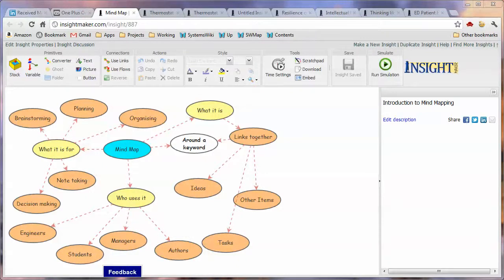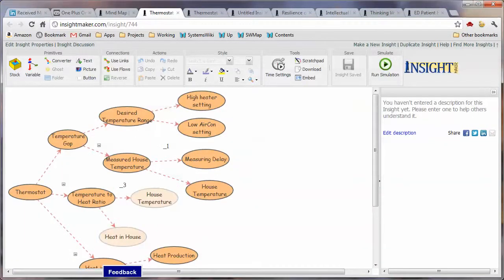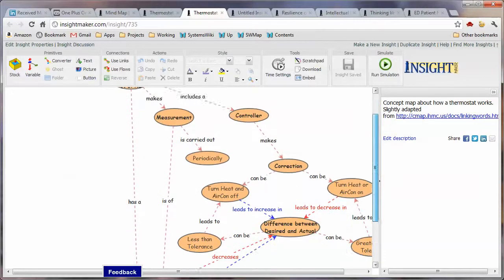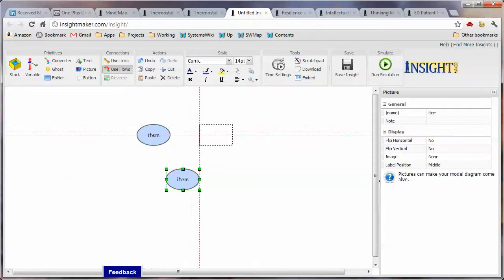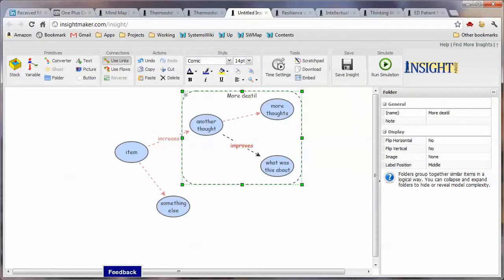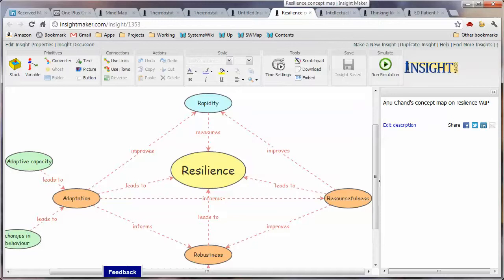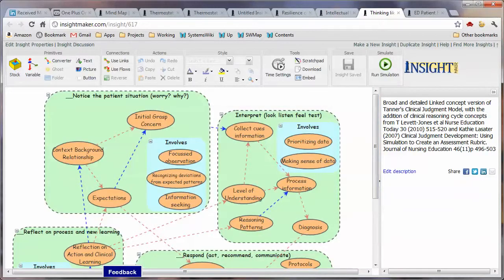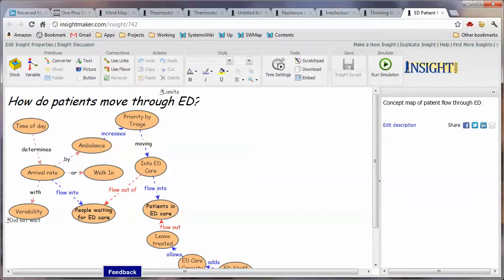Mind Maps xRev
Mind Maps are another useful form of depicting relationships between elements. And as it turns out they are very easily created with Insight Maker. The video presents a couple different mind maps and then demonstrates using the Picture Primitive and Link to create a mind map. Context